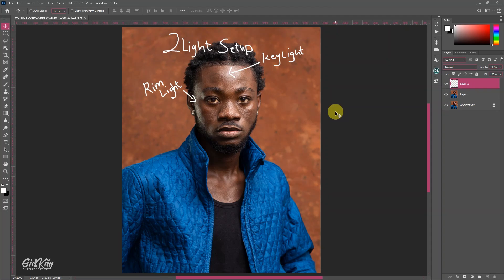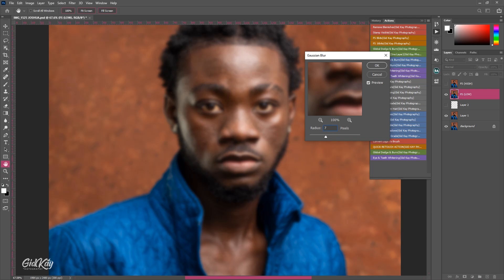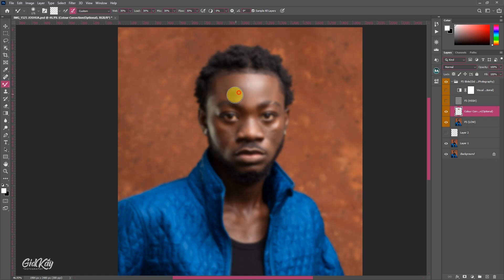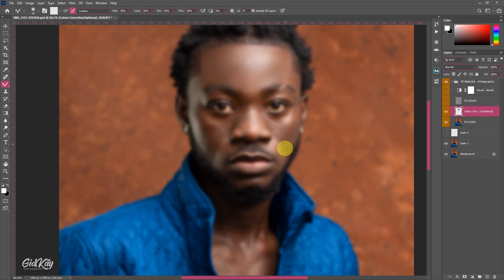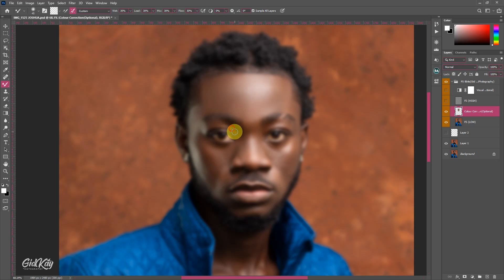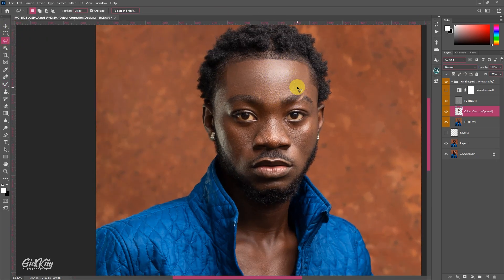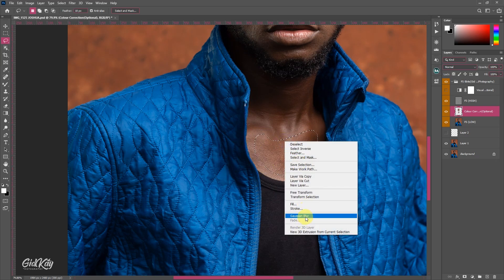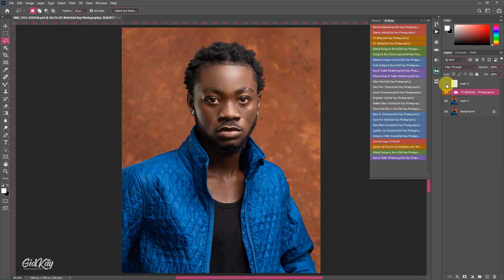Photoshop Male Portrait Retouching Tutorial For Beginners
In this video I will teach you how to retouch a male portrait using frequency separation in photoshop, Fully Practical.
Join me & explore new skills.

     Very Affordable

     Buy Presets , Luts, Actions, Skintone Gradient Maps (At Affordable Prices, Tap On The Link And Have a Sneak Peak)